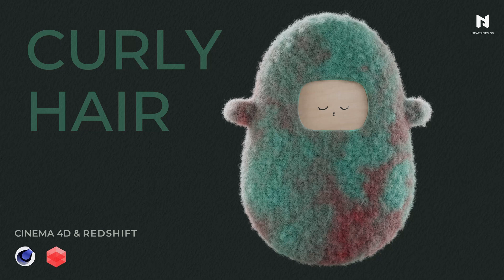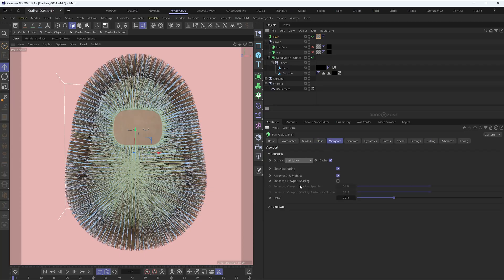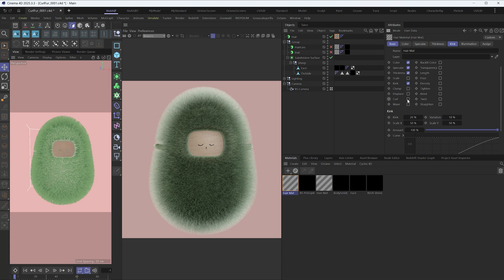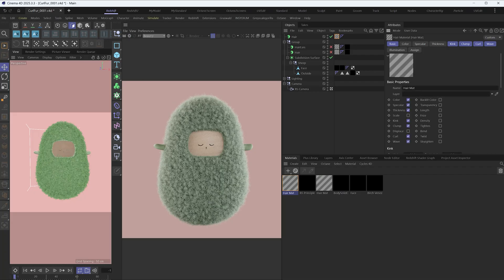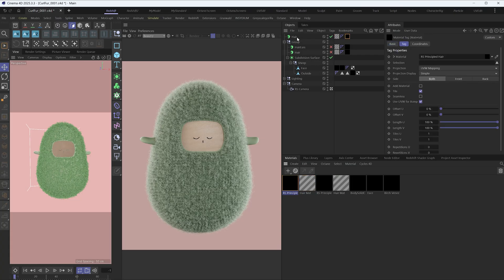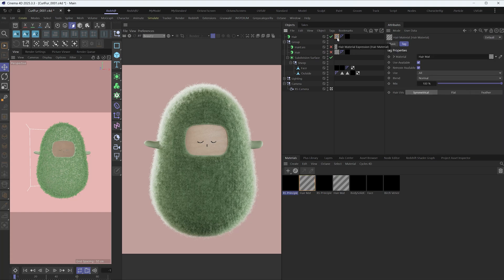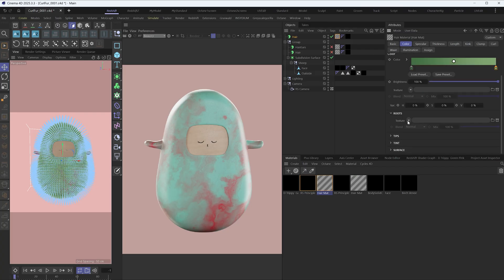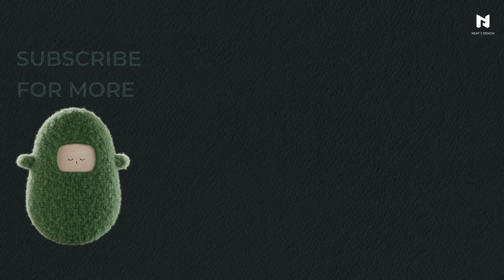Curly Hair Material With Redshift In Cinema 4D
Create this curly hair in Cinema 4D, rendered in Redshift.